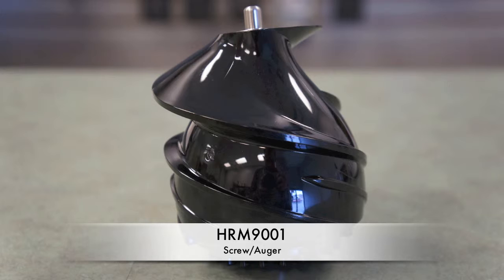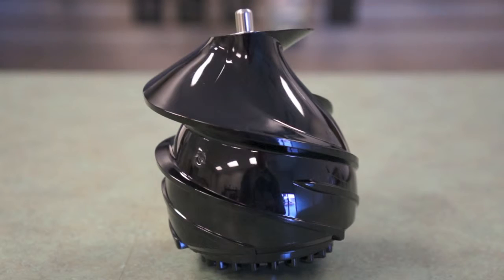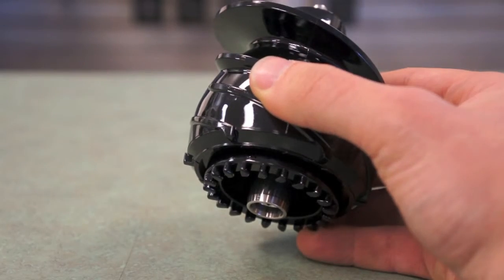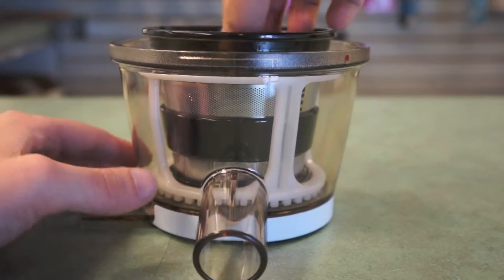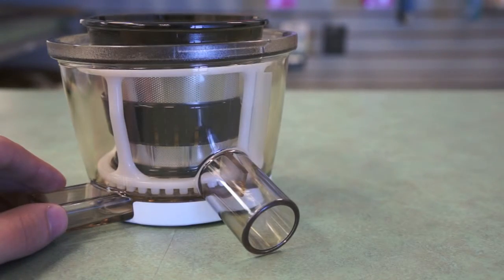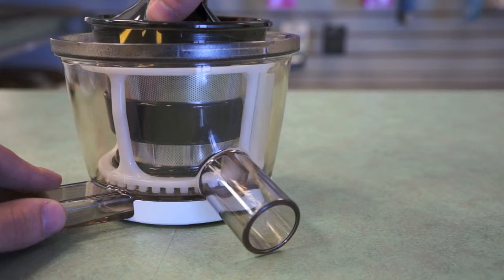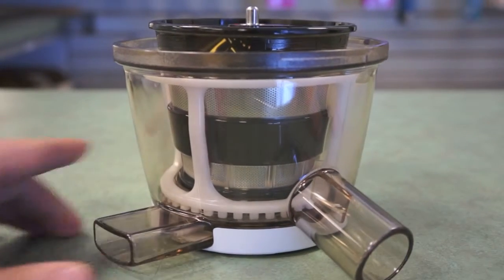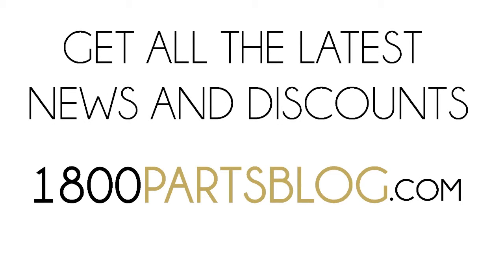HRM9001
Instructional and informational video on the HRM9001 screw/auger for Hurom juicers. For more genuine replacement parts and accessories check out 1800Parts.com.